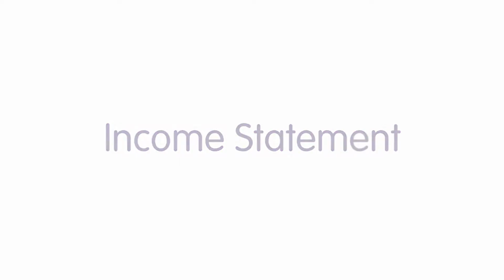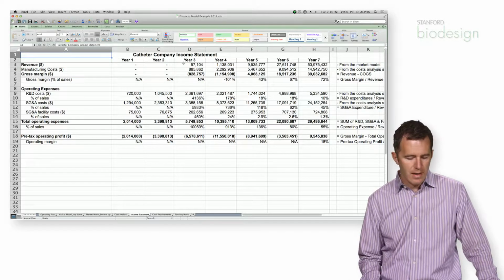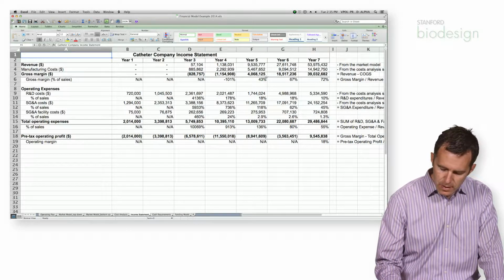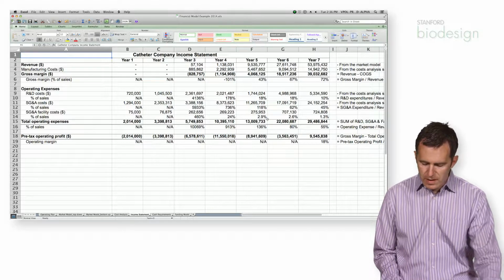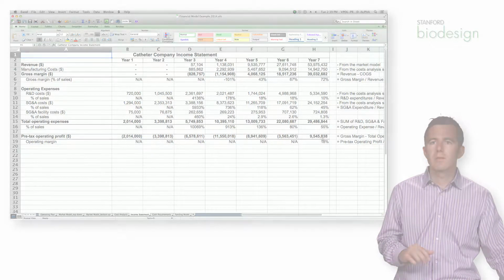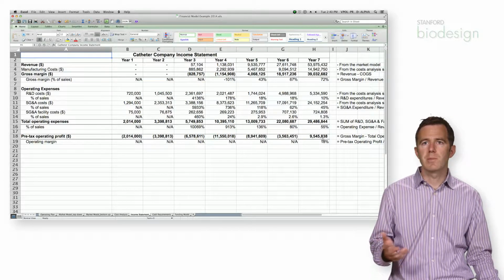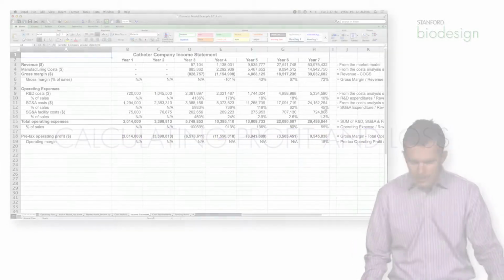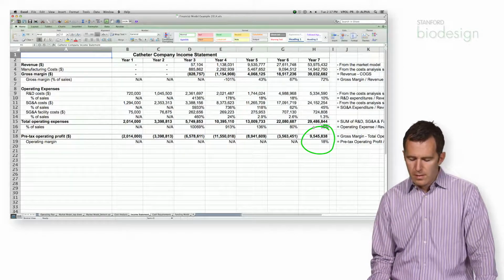Income Statement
Former Biodesign Fellow, John White, explains the income statement.